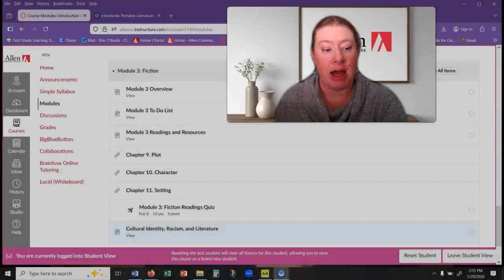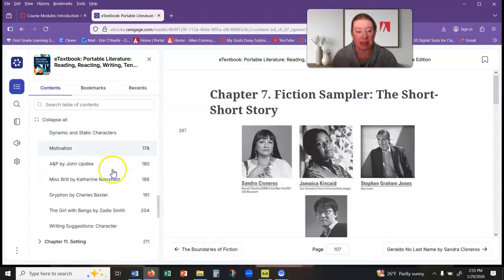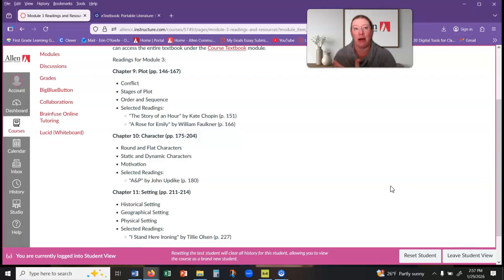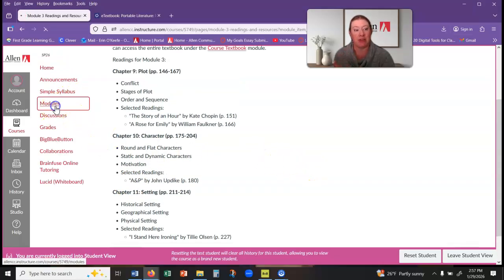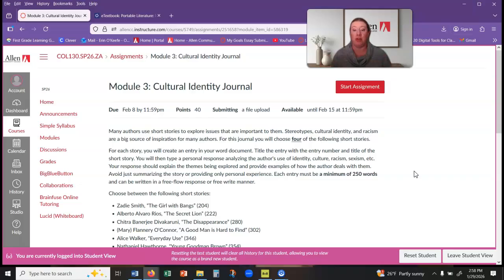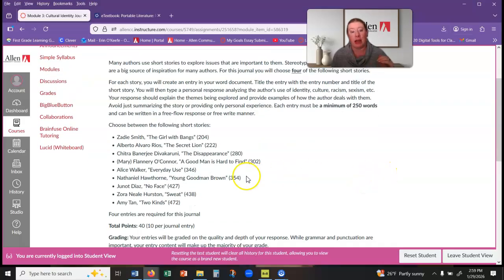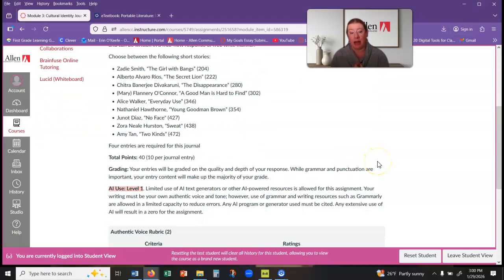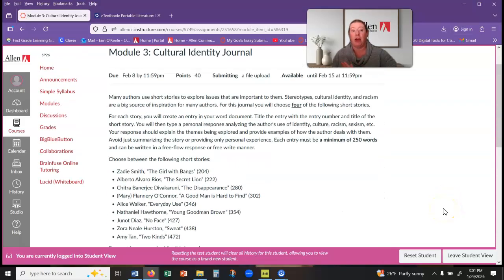COL130 Module 3 Overview